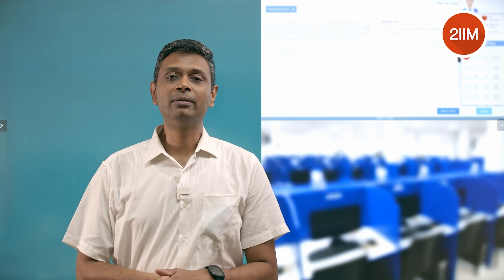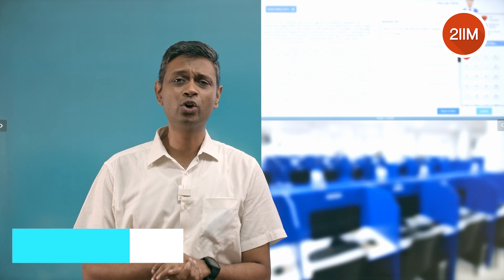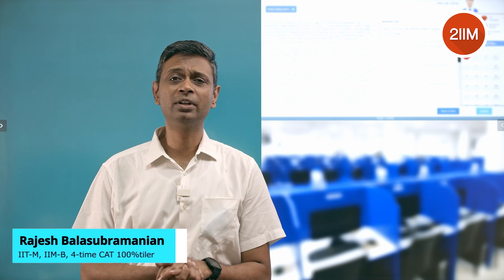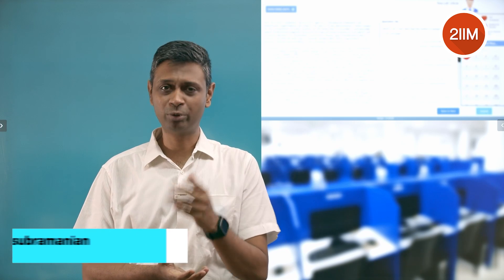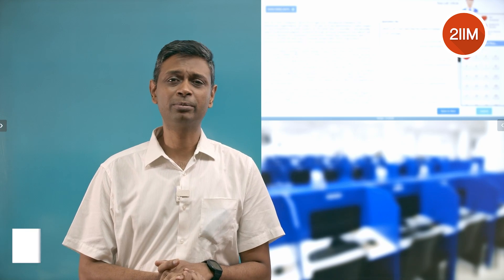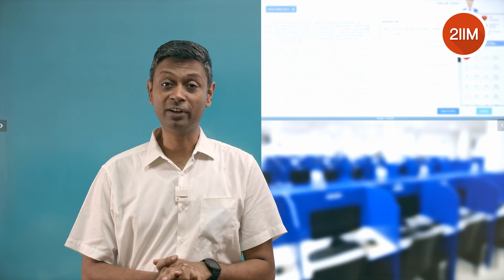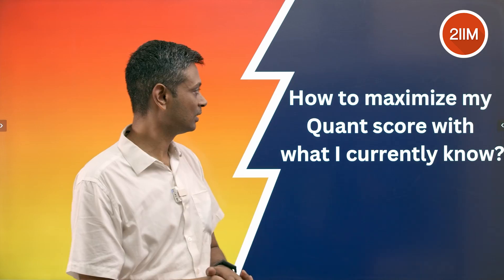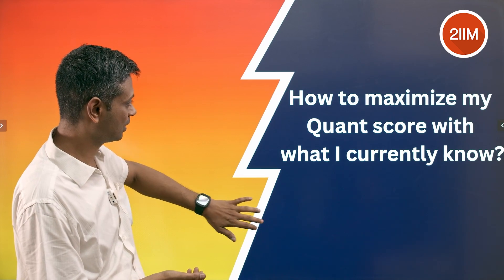How to Maximize My Quant Score in the Last 10 Days | Last Leg Preparation for CAT | 2IIM CAT Prep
With less than 2 weeks to CAT, you must try out our 'Last Mile Prep' Course for just Rs.999/-. The course offers 12 mocks with video solutions, Complete Revision Course, XAT mocks and BDM Course.
The course is valid till Nov 30th.
Don't miss out on this amazing offer!

Hi folks,
We're running the Last Leg Preparation Strategy video series for CAT 2022 on YouTube.
This is the second video in the series and here we answer the question that we get quite often - How to maximize my score in Quant with what I already know?
Watch the video where a 4-time CAT 100%iler answers the most popular questions that he gets asked regarding the last leg of CAT preparation.